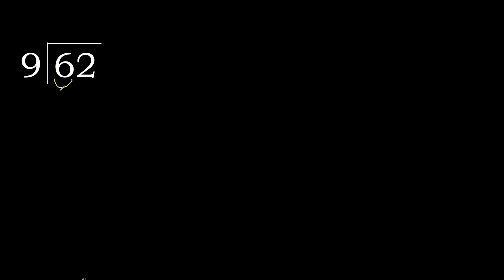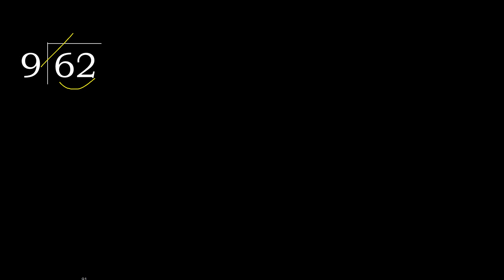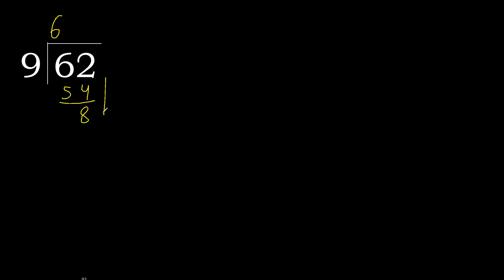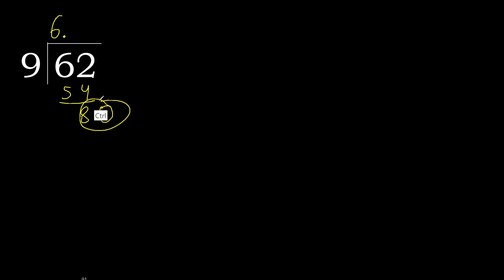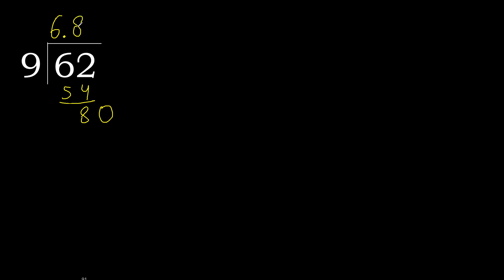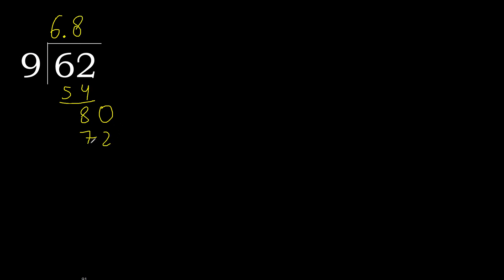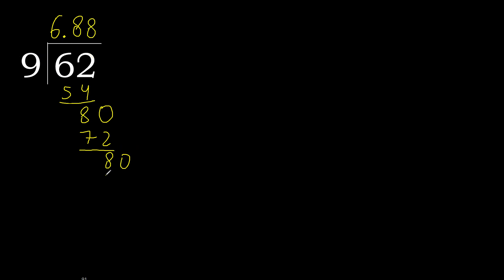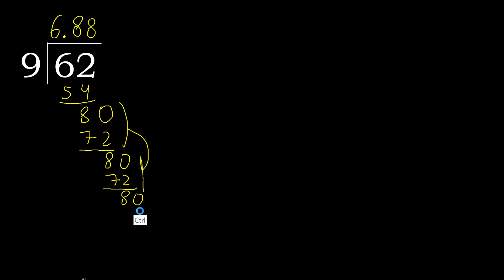Divide 62 by 9 , decimal result . Division with 1 Digit Divisors . How to do